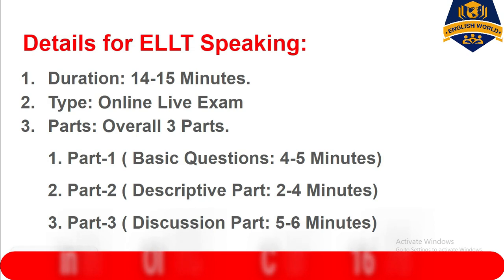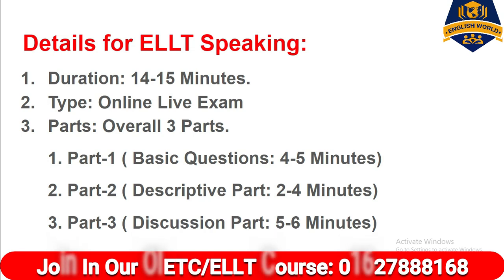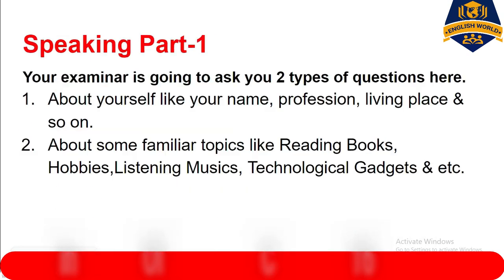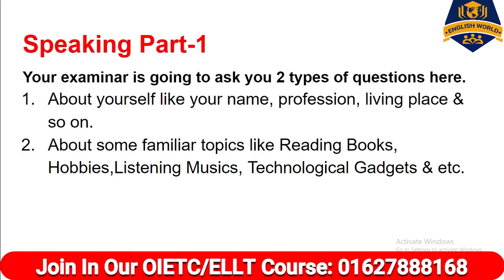OIETC/ELLT Speaking Test | All Details of ELLT Speaking Test | English World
In this lesson, I'm going to talk about   OIETC/ELLT Speaking test in details step by step. First of all I will be talking about how the ELLT Speaking test will be conducted. Secondly, you can learn about the duration of the speaking test and how the time is divided. Finally, you will be able to know what kinds of questions you may get in the OIETC/ELLT Speaking test.

Our Services:
Suitable Test Venue.
Preparing materials for 4 modules.
 ভালো Score তোলার নিশ্চয়তা ।
Qualified Trainer দ্বারা Training / Practice এর সু – ব্যবস্থা।
Exam Registration সাপোর্ট।
Full Time Teacher Support.
Fees Pay Support.
আমাদের PC use করতে পারবে ।
Exclusive Preparation Materials & Tips, Tricks.

☀️Join In our OIETC/ELLT Course:
☀️ OIETC Full Online Course: (Only 4,000/-)
☀️ Buy OIETC Writing Recorded Course: ( Only 1,000/-)
☀️ Buy OIETC Reading Recorded Course: ( Only 1,000/-)

🎓OIETC/ELLT Special Online Course.
Duration : 10 Days
Course fees : 5,000/-
Overall 12 Classes.
Overall 4 Sessions.
Session Duration : 1 hour.
Reading & Listening: 6 Classes.
Speaking & Writing: 6 Classes.
Free PDF course materials.
5 Online Partial Test.
Overview & Assessment.
Unlimited online practice materials.
Only 6 to 8 students Per Batch.

🎓 OIETC/ELLT 1 To 1 Online Private Course.
Duration : 10 Days
Course fees : 12,000/-
Overall 12 Classes.
Overall 6 Sessions.
5 Online Partial Test.
 Overview & Assessment.